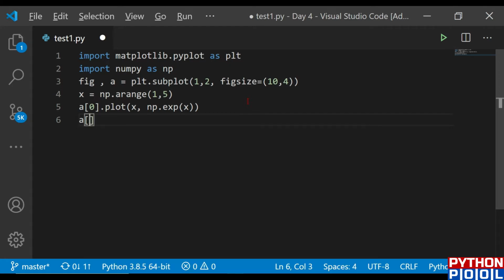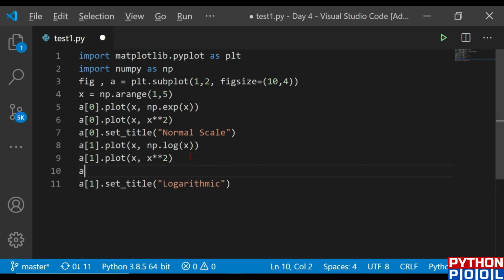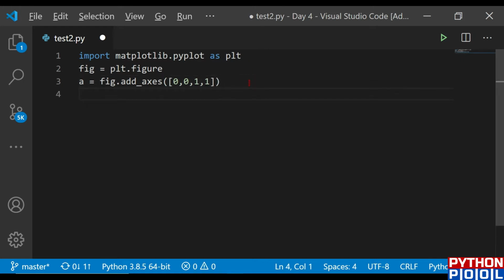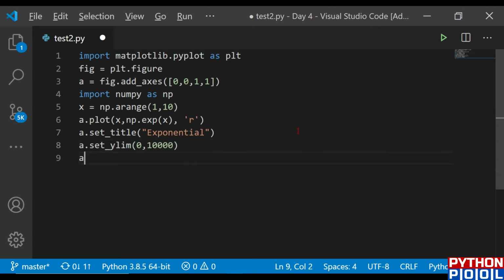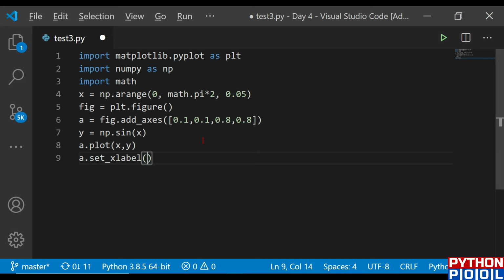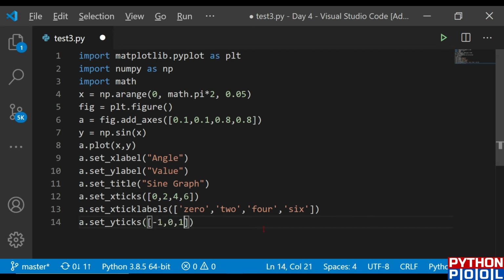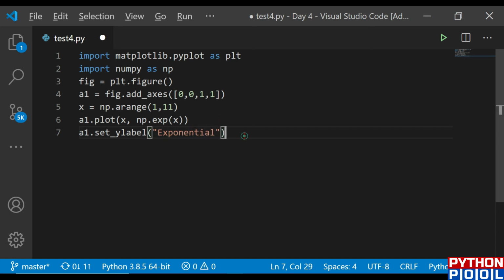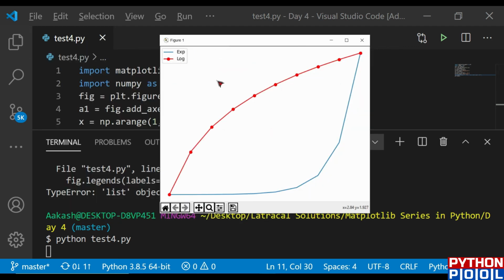Python Matplotlib Tutorial - 4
Hello Learners,
This is the fourth part of the matplotlib series using python, which is on Matplotlib. Matplotlib is a plotting library for the Python programming language and its numerical mathematics extension NumPy. It provides an object-oriented API for embedding plots into applications using general-purpose GUI toolkits like Tkinter, wxPython, Qt, or GTK+.

1.  Formatting Axes
2.  Setting Limits
3.  Setting Ticks and Ticklabels
4.  Twin Axes

Related Questions:
Matplotlib Tutorial Series for Beginners, Formatting axes in matplotlib, hot to set limits in matplotlib, setting the ticks and tick labels in matplotlib, twin axes.